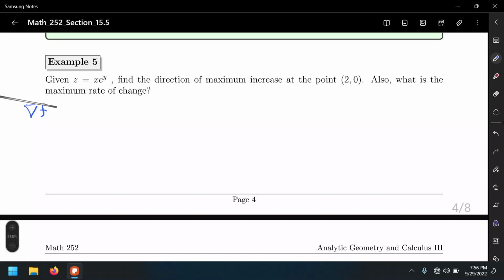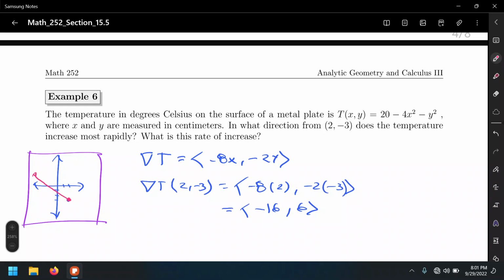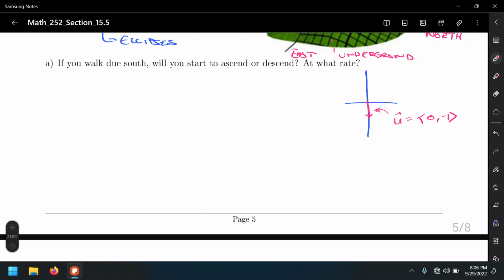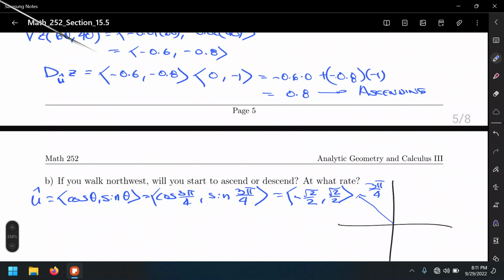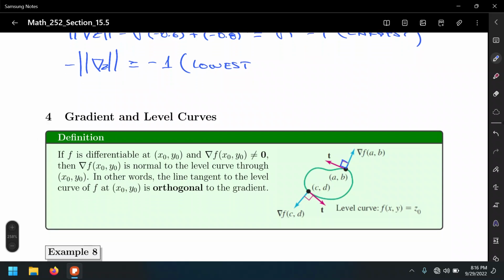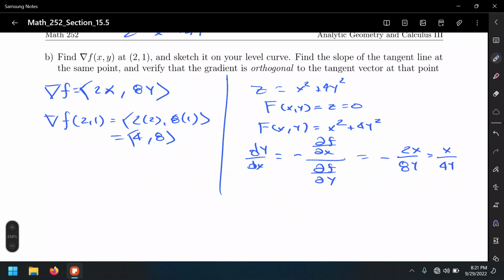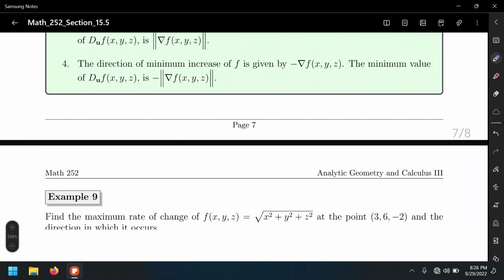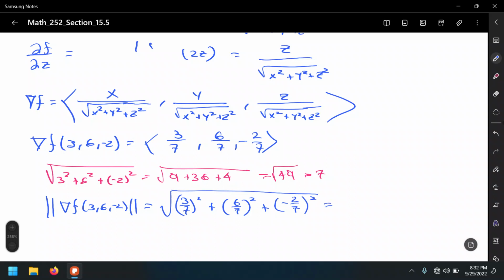Section 15.5 Directional Derivative and the Gradient Part 4